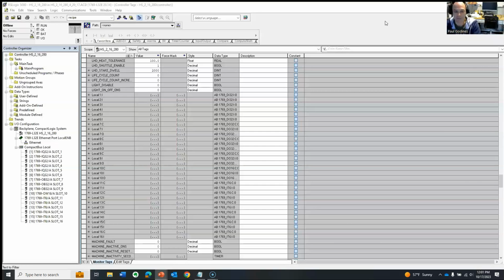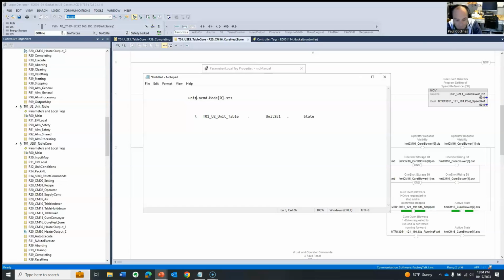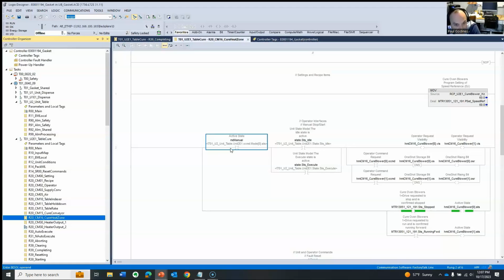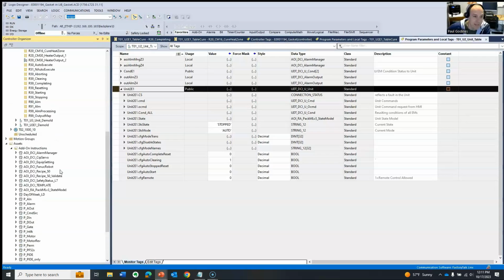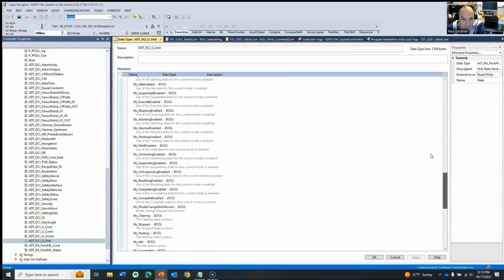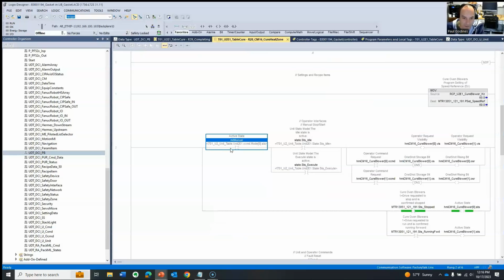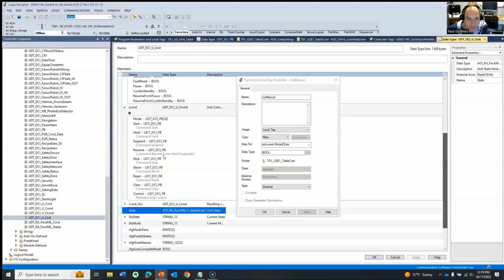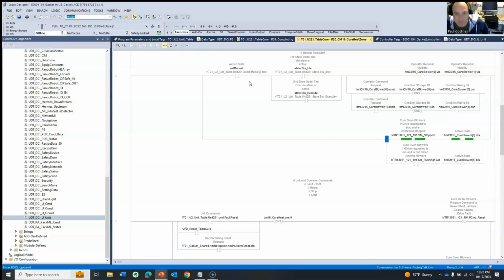Advanced Tag Structures: Unlock Complex PLC Programming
✅ In the world of PLC programming, understanding complex tag structures used in Studio 5000, ladder logic is a crucial step towards achieving programming proficiency.

These intricate structures, often composed of nested arrays, user-defined types, and symbolic addressing, form the backbone of efficient and organized code. By mastering the art of deciphering and utilizing complex tag structures, PLC programmers can elevate their skills to a whole new level.

This video delves into the depths of advanced tag structures, providing a comprehensive guide to navigating and utilizing these sophisticated elements.

Through a step-by-step approach, we'll unravel the complexities of tag breakdown, empowering you to harness the power of structured data organization for enhanced programming efficiency.

By understanding the intricacies of complex tag structures, you'll gain the ability to create clear, maintainable, and scalable PLC programs that meet the demands of even the most challenging industrial applications. Join me on this journey to unlock complex PLC programming.